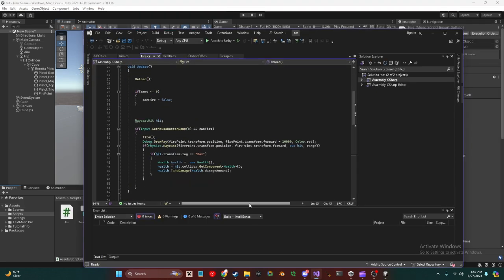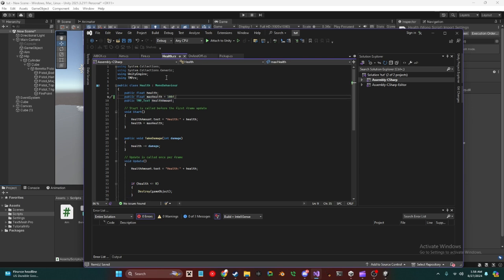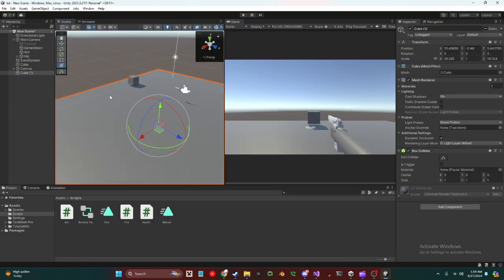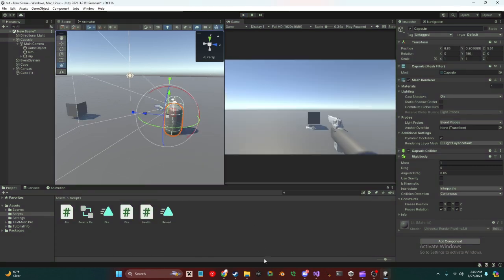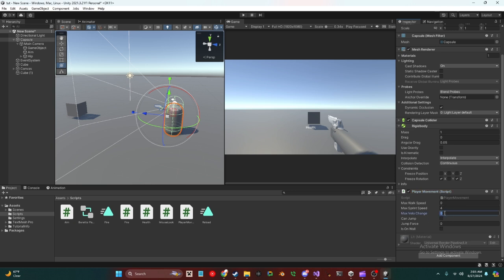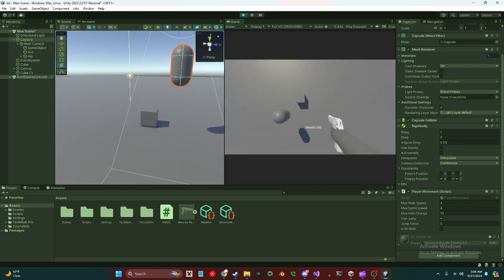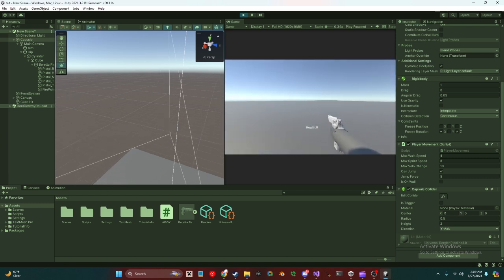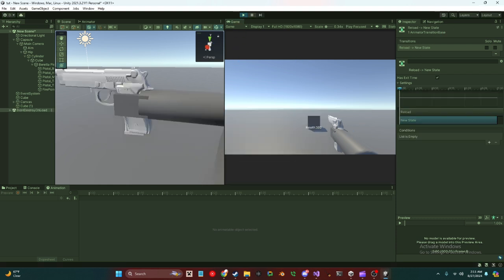Fixing and Adding stuff to the project C# Unity (Ep5)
this Video took awhile trying to do this at night sucks have a good day!, here is the mouse look script